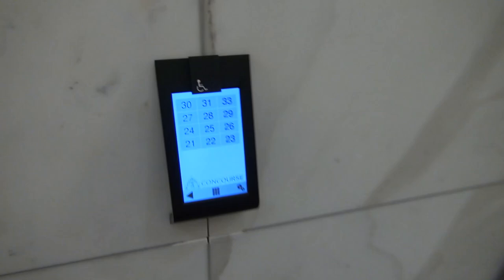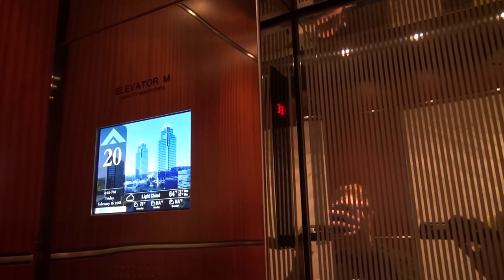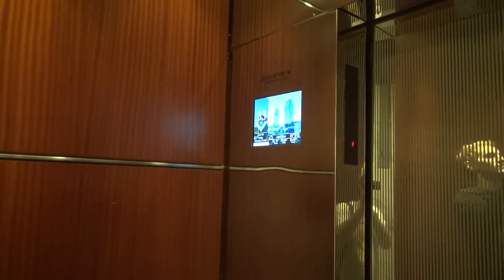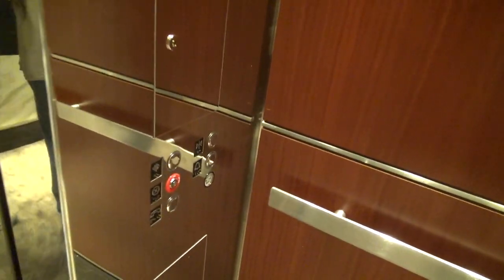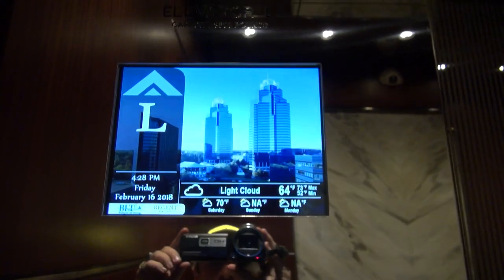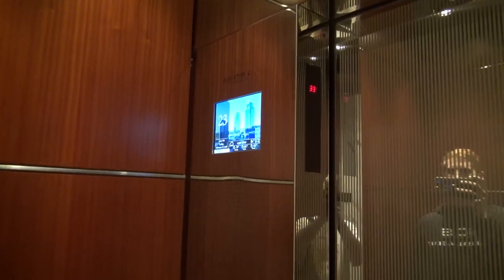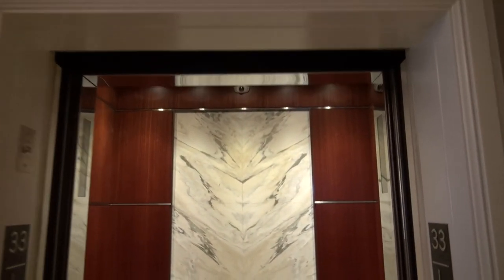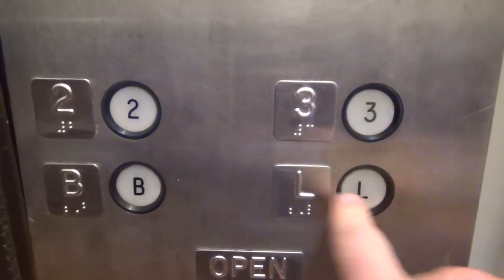Schindler Port Traction Elevators at the King Building in Sandy Springs, GA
(2-16-18) Unfortunately, these old Haugthon elevators were modernized. They now have Schindler's Port destination dispatch system.

Support elevaTOURS!